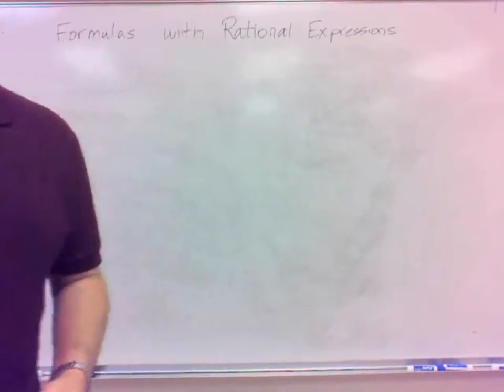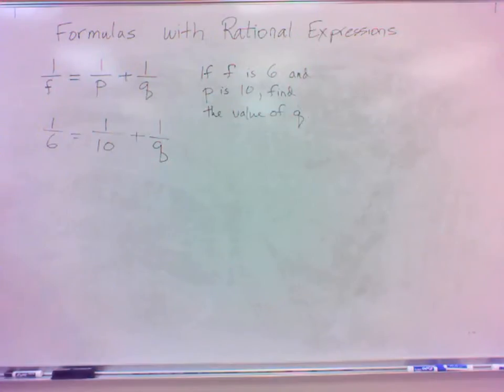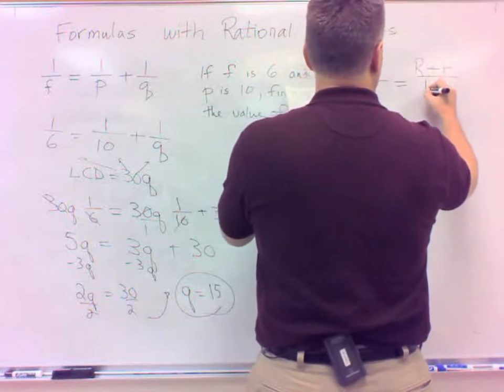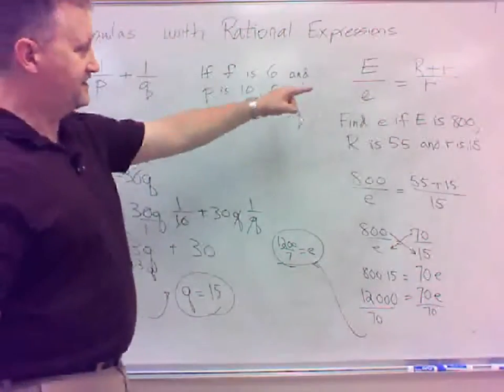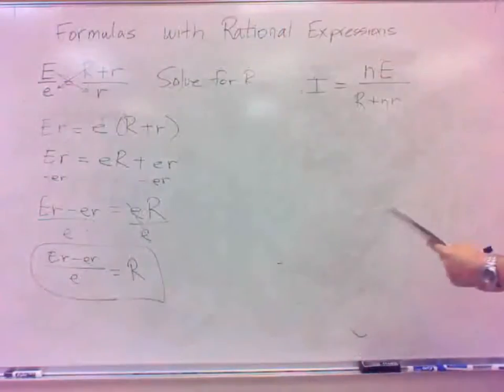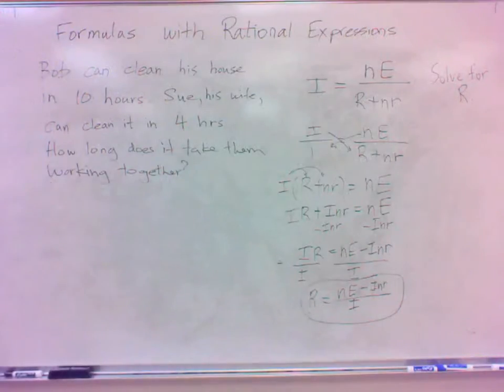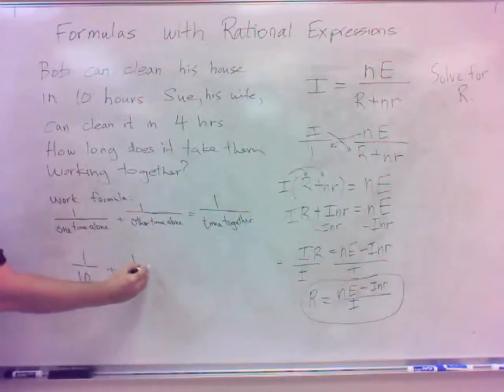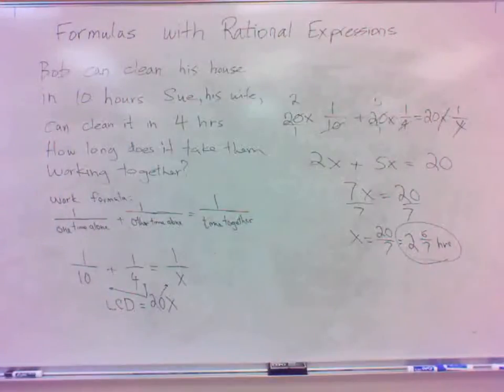103 7.5 - Solve Formulas with Rational Expressions - Towell